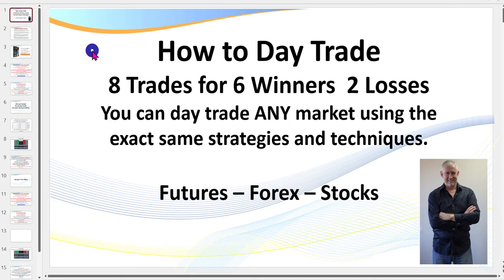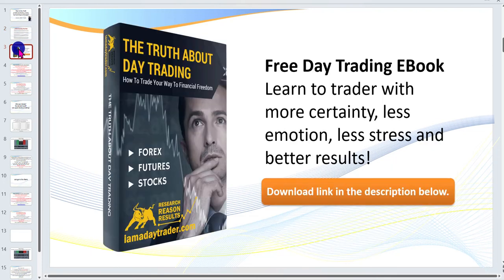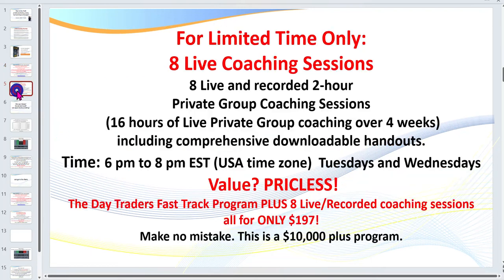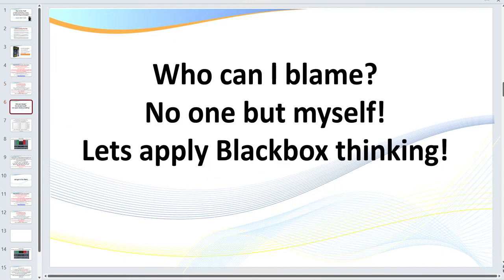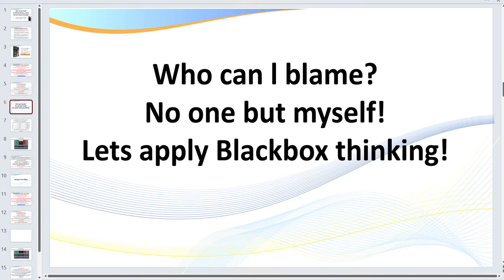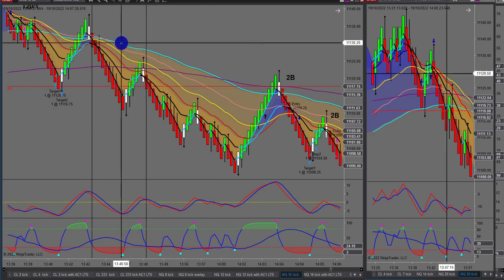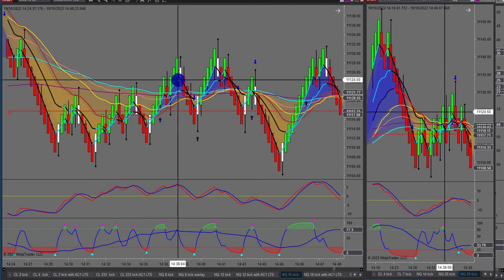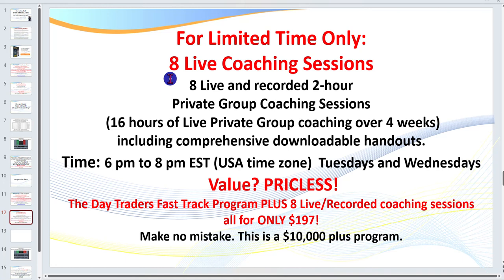How l Day Trade. 8 Trades for 6 Winners. 2 Losses. (FUTURES, FOREX AND STOCKS)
Free Compound Trading Income Calculator Download